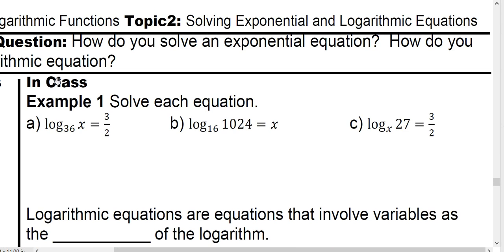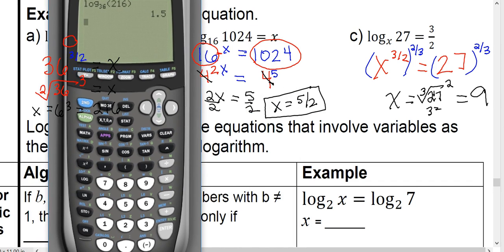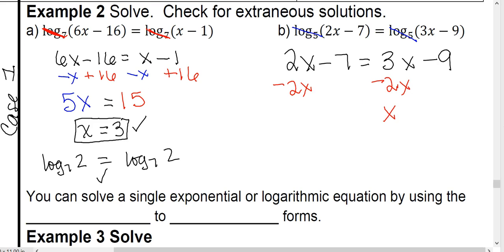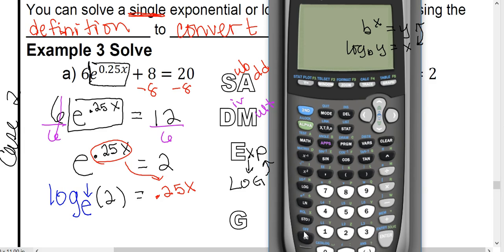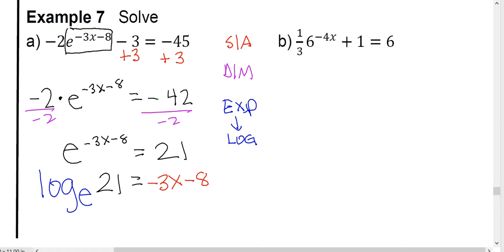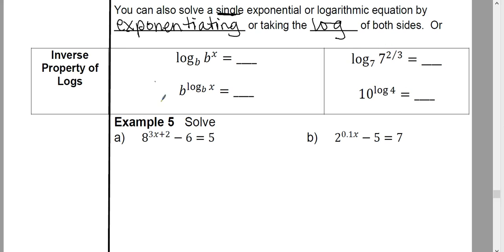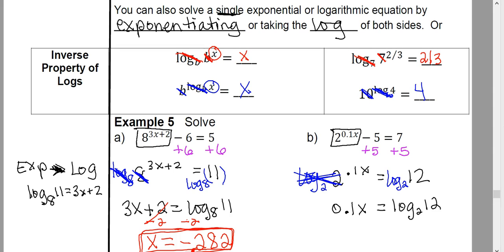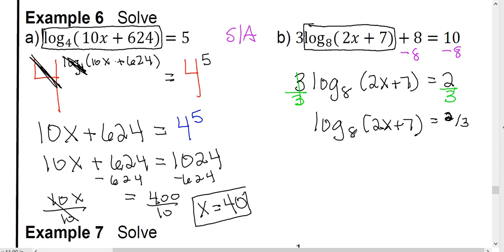Unit 10 Topic 2 PreAP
Unit 10 Topic 2 PreAP Part 1
Examples 1-7